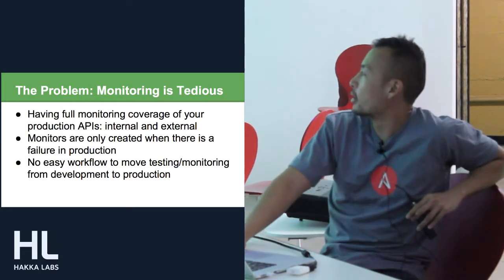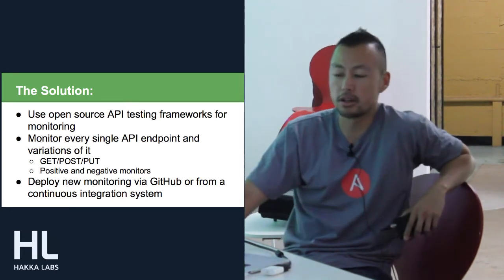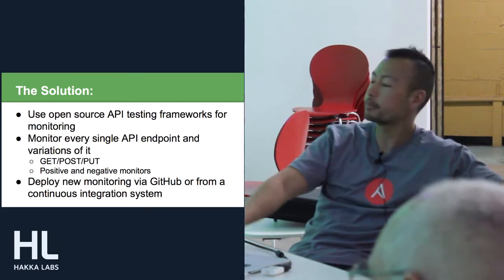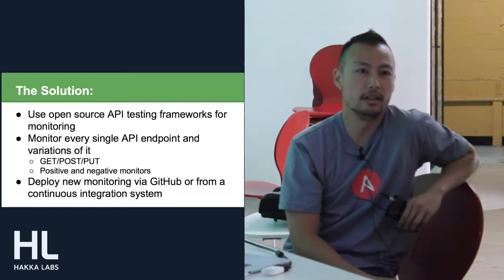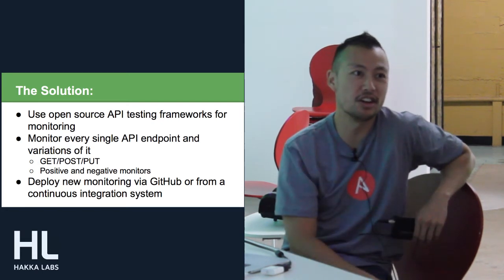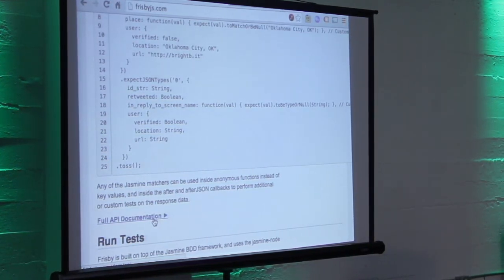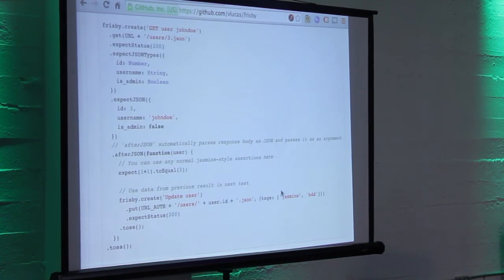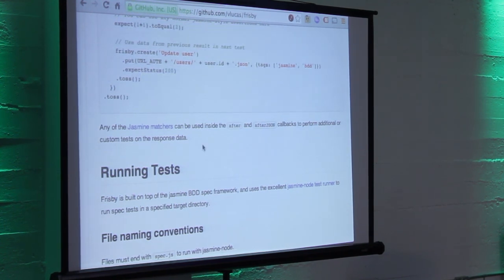API Testing and Monitoring with Frisby.js - SF Node.JS talk by Garland Kan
An increasing number of applications are built with APIs for internal services communicating with each other and an external API. These critical APIs must be monitored. In this talk, Garland Kan (Engineer, Algorithms.io and AutoDevBot.com), explains how engineers can use Frisby.JS as an API testing and monitoring tool.

This talk was given at the SF Node.JS meetup group hosted by the Citizen Space Coworking Community.